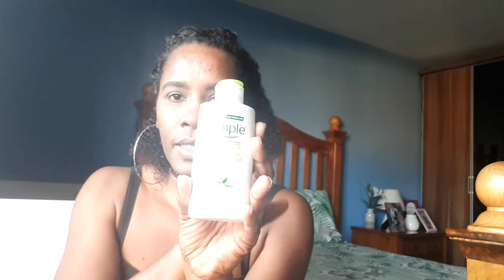Trying viral Tiktok make-up hacks